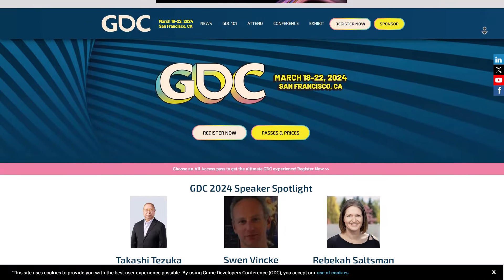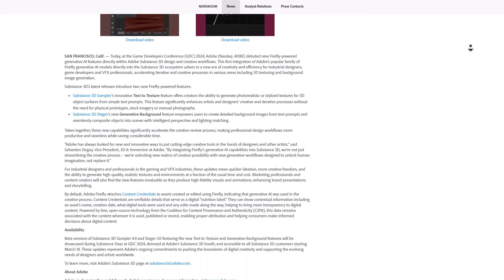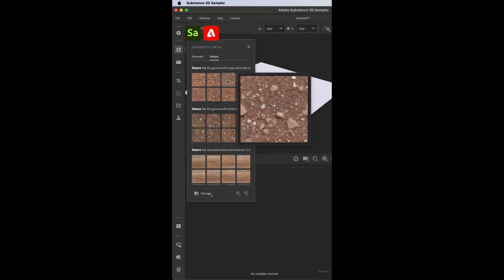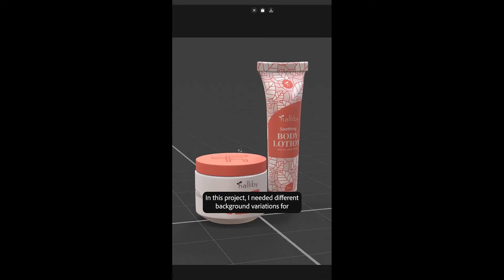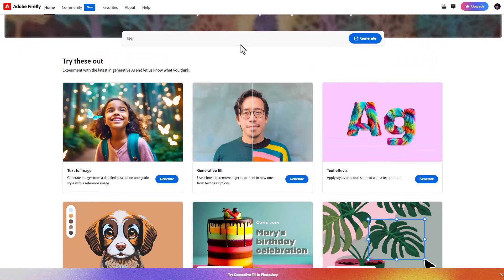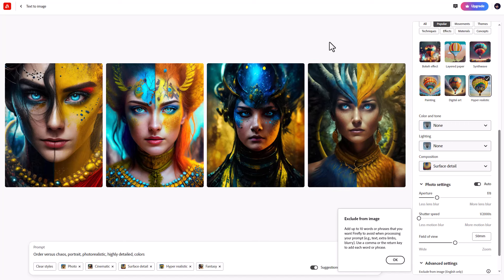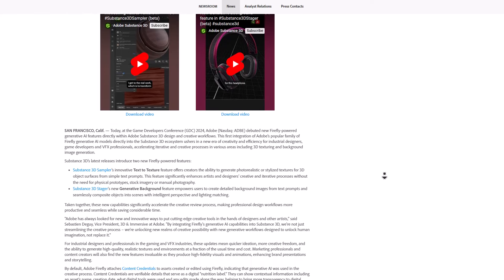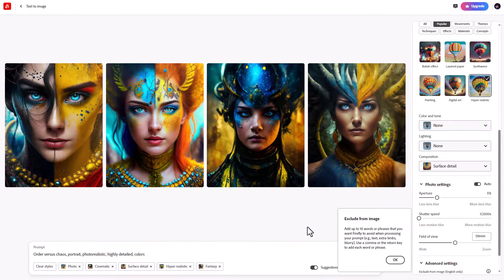A.I Assisted Tools Now In Substance 3D!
Stand A Chance to Win An RTX.